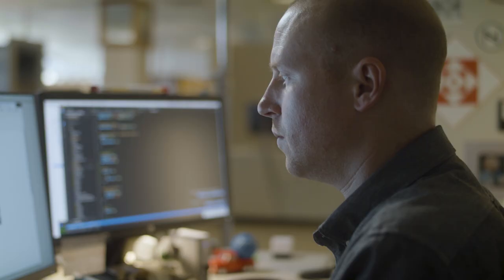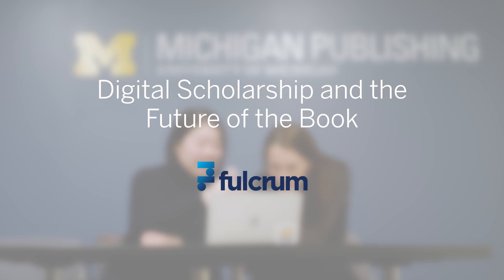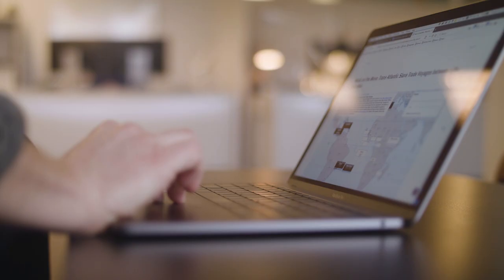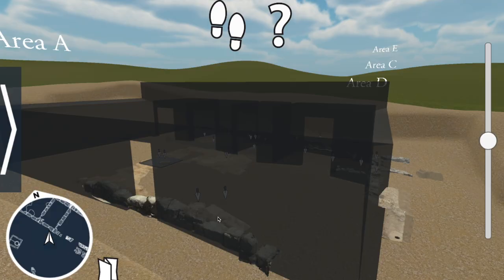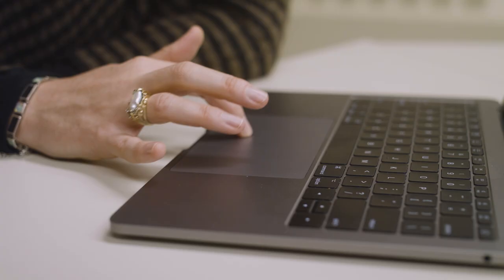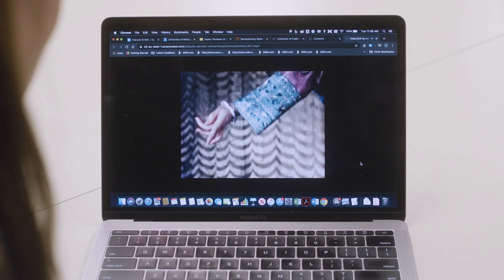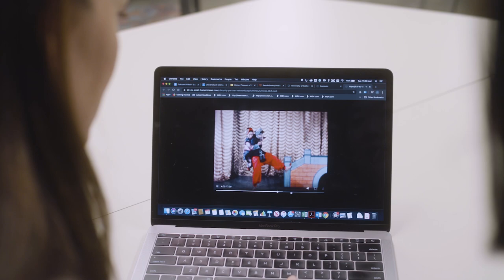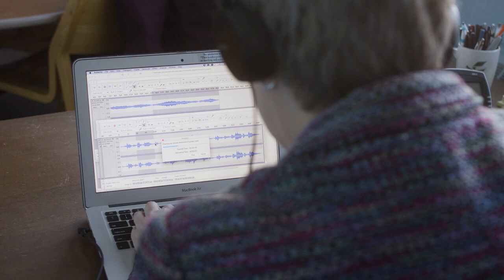Fulcrum: Digital Scholarship and the Future of the Book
A new form of digital publishing that addresses multiple audiences by providing varying digitized experiences for each, Fulcrum allows integration of text, images, video, audio, visualizations, and more.